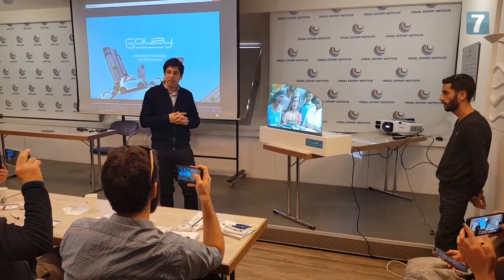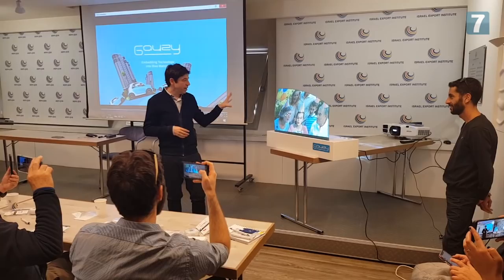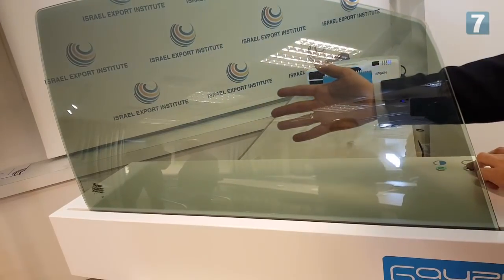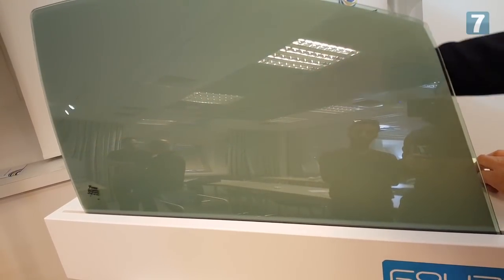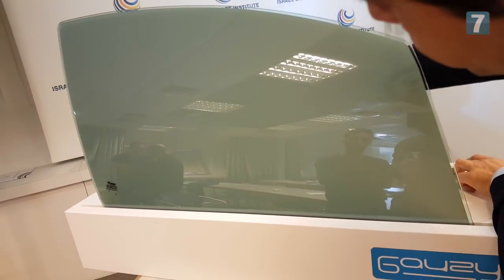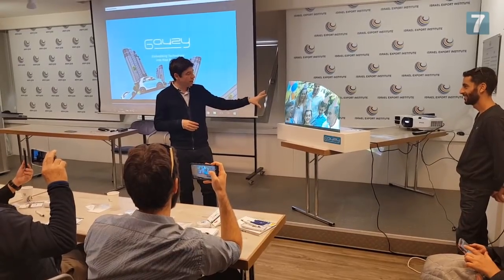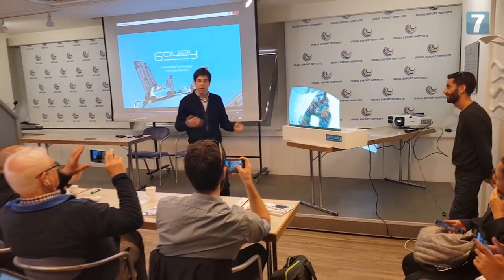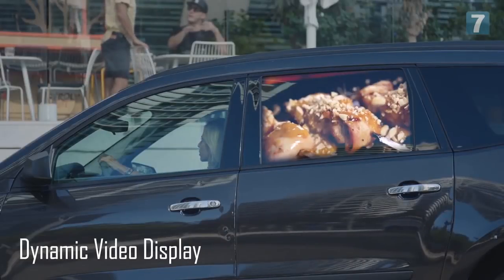Israeli startup at CES 2019: Smart windows use Liquid Crystal Glass (LCG)